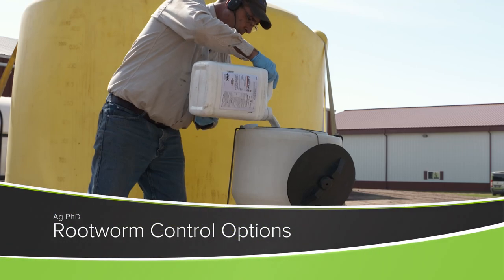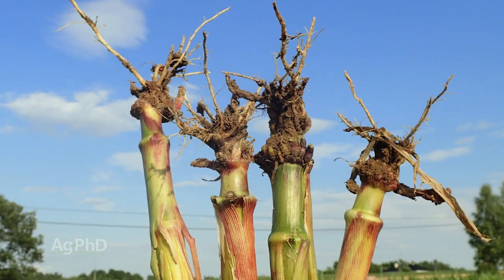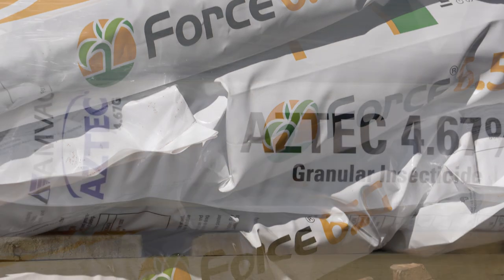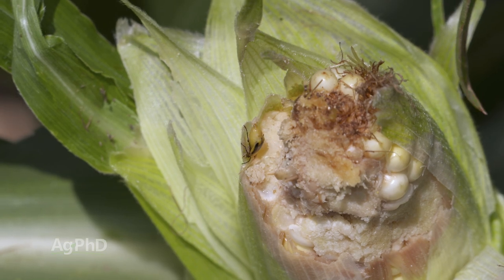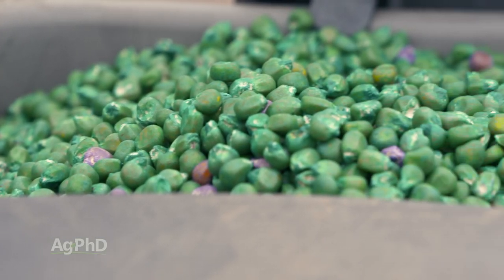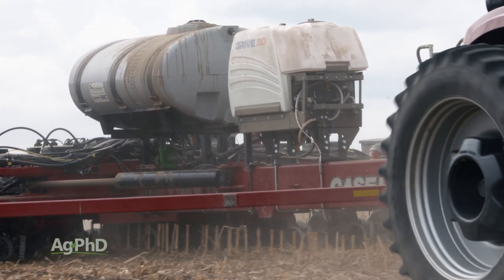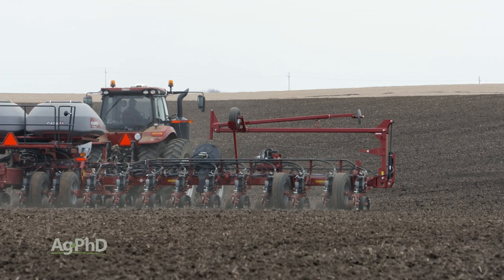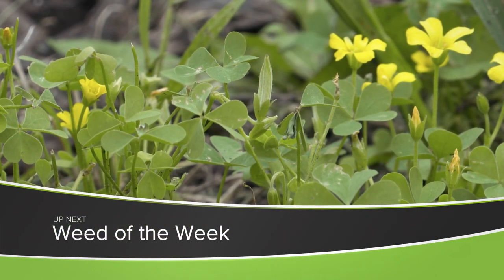Rootworm Control Options (From Ag PhD Show #1178 - Air Date 11-1-20)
Brian and Darren Hefty talk about SmartStax vs. insecticide for controlling corn rootworms.